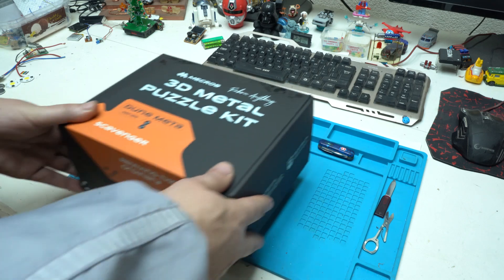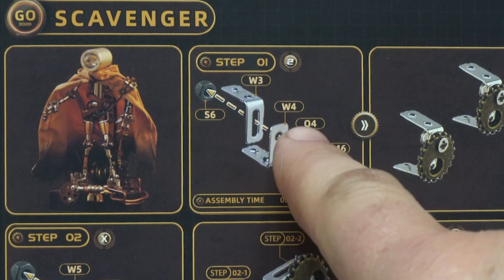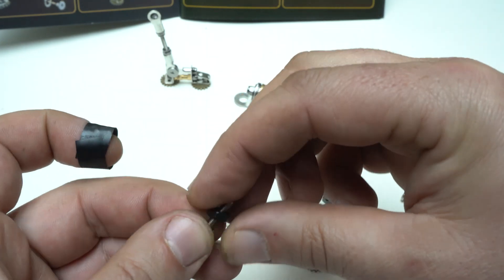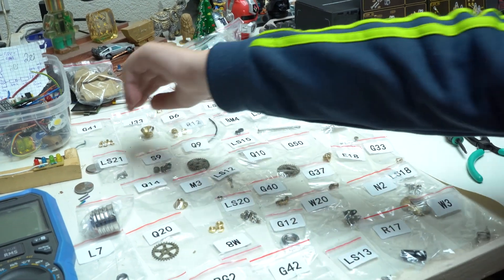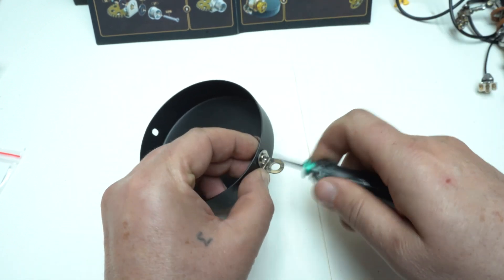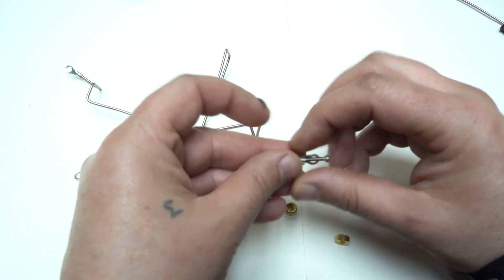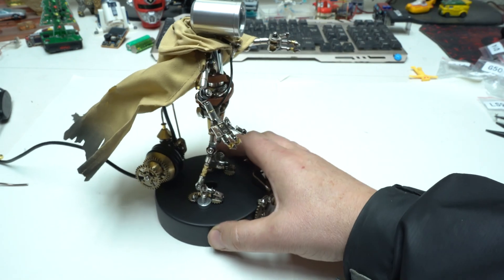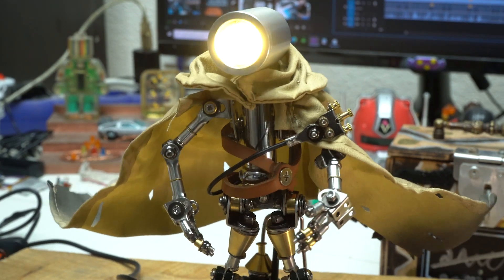Is This BEST Metal Robot KIT? Scavenger by Mecrob